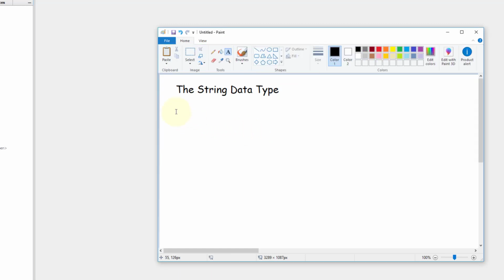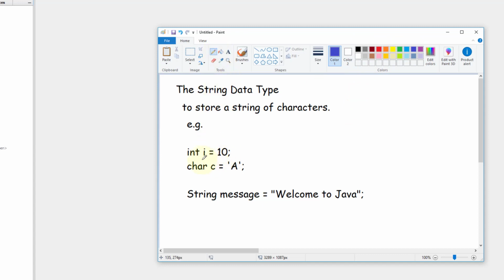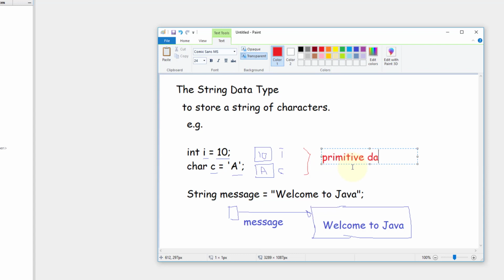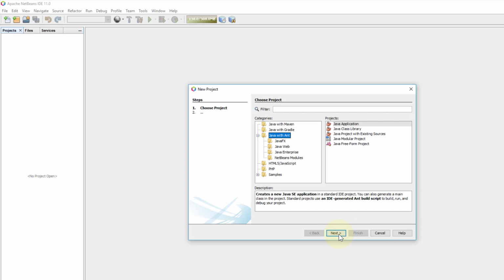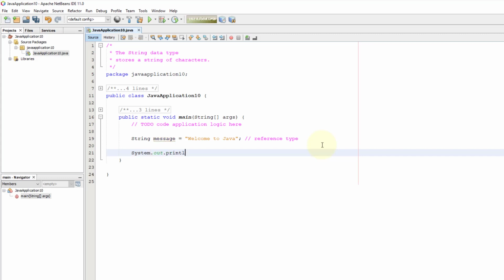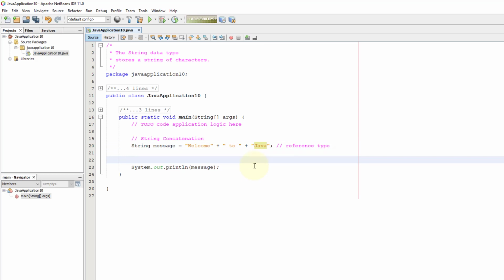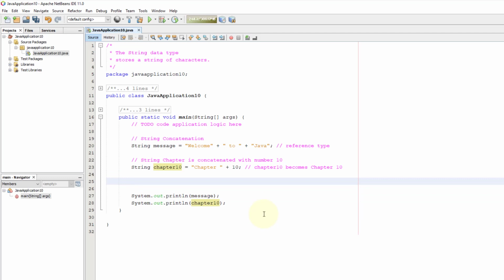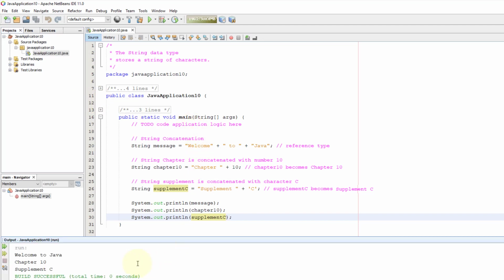Java Tutorial 10 - String Data Type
The String data type stores a string of characters.

// String Concatenation
String message = "Welcome" + " to " + "Java"; // reference type

// String Chapter is concatenated with number 10
String chapter10 = "Chapter " + 10; // chapter10 becomes Chapter 10

// String supplement is concatenated with character C
String supplementC = "Supplement " + 'C'; // supplementC becomes Supplement C

System.out.println(message);
System.out.println(chapter10);
System.out.println(supplementC);